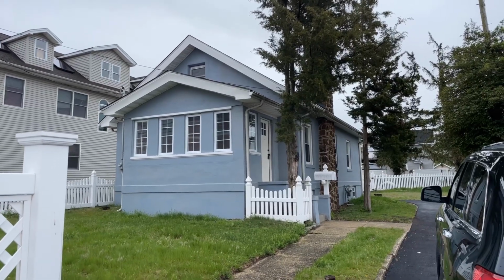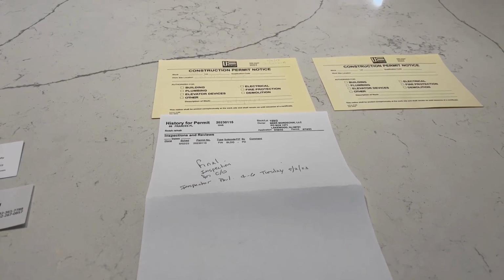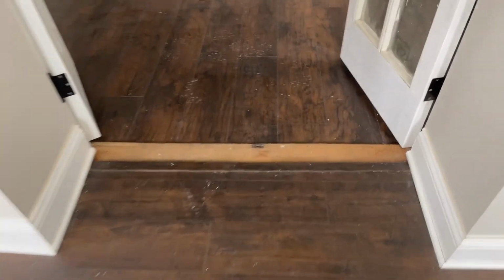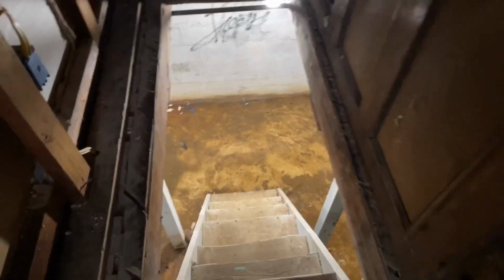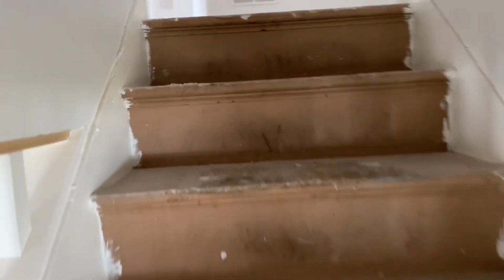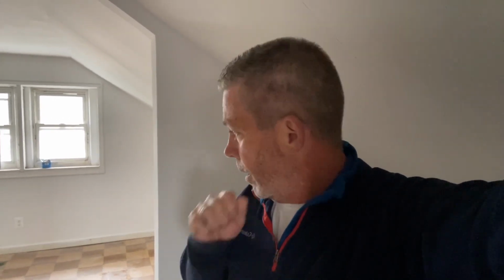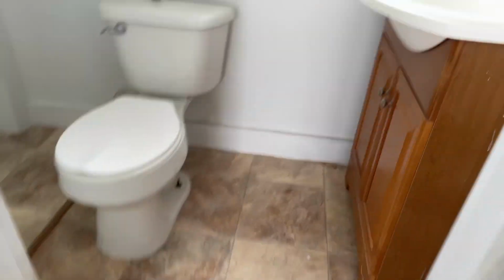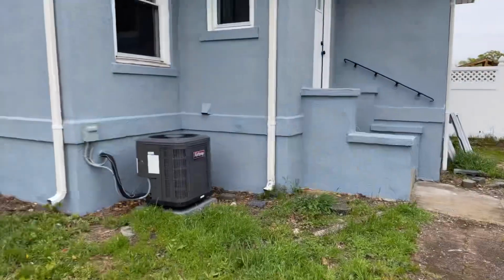House tour for sale Keansburg NJ $329k possible 2nd unit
Listed as single family and 2 family is specifically not allowed. However - with some creativity…..

Concerns - flood zone, insurance, mechanicals.